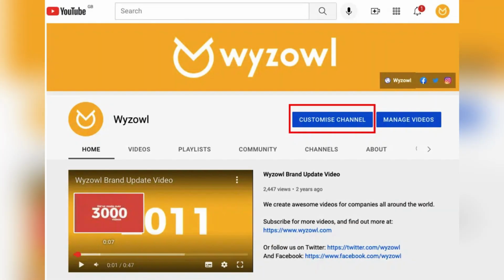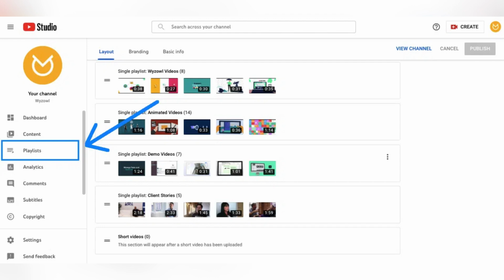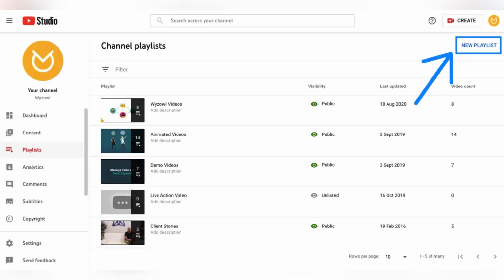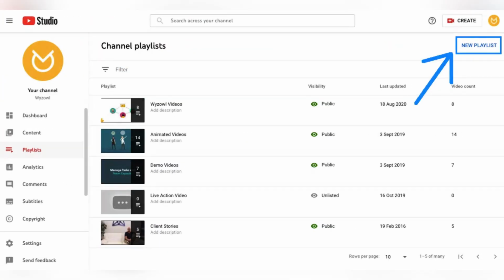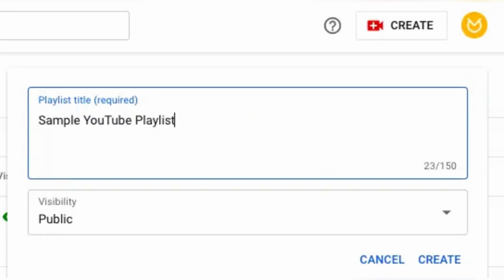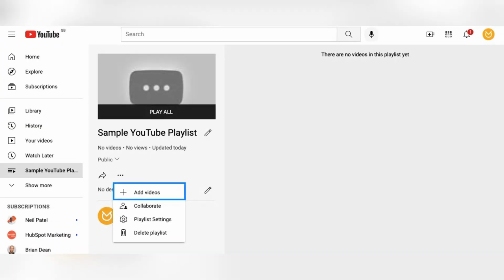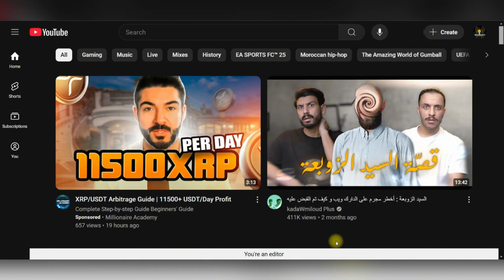How to Create a Playlist on YouTube (2024 Complete Guide)